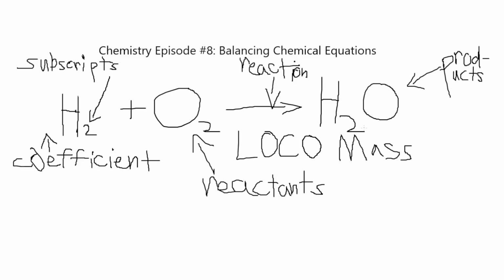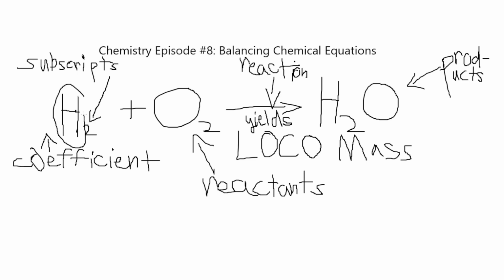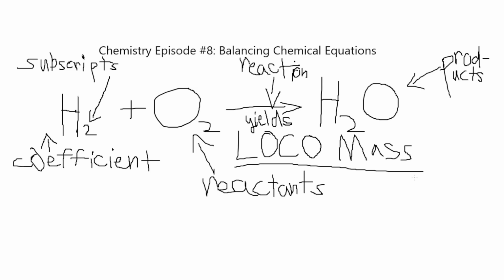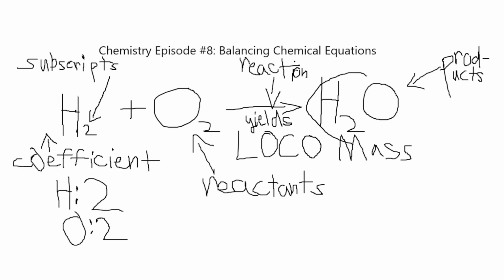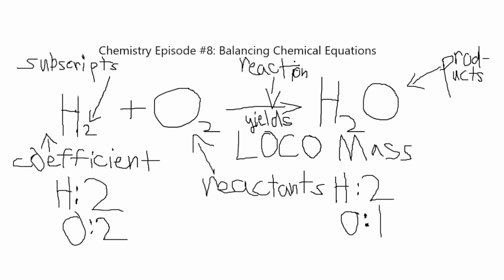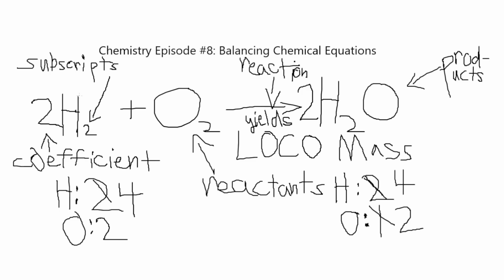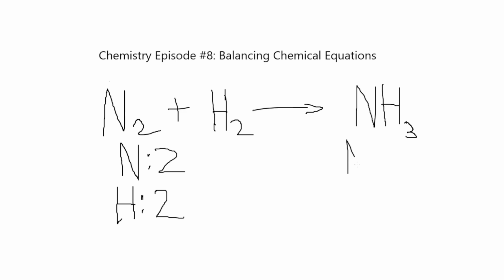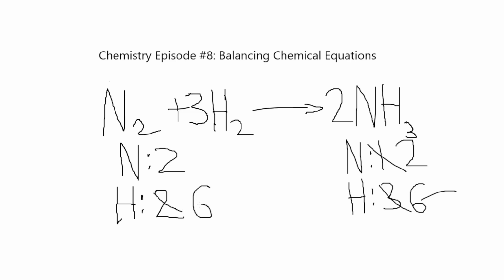Chemistry Episode #8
This video discusses how to balance chemical equations.